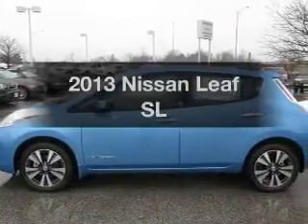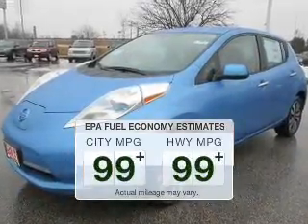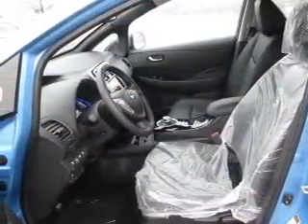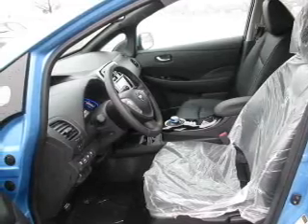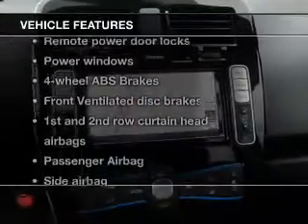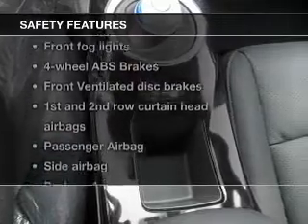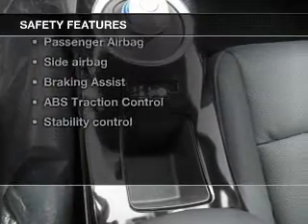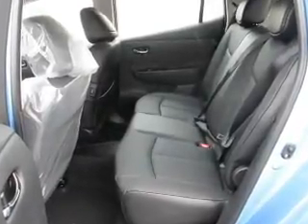2013 Nissan Leaf - MEDINA OH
Year: 2013
Make: Nissan
Model: Leaf
Trim: SL
Engine: .0L
Transmission: 1-Speed Automatic
Color: Ocean
Mileage: 3
Address:
5180 MONTVILLE DR